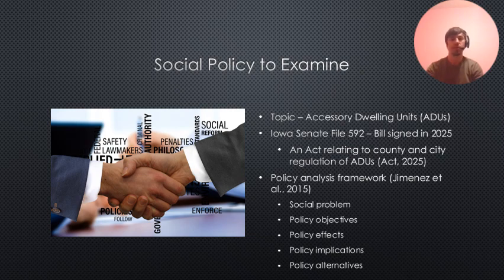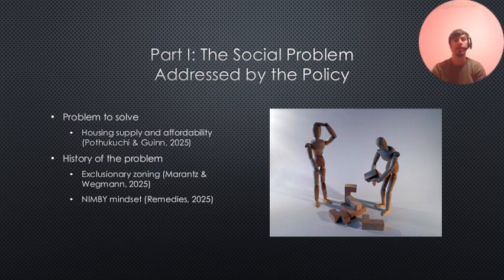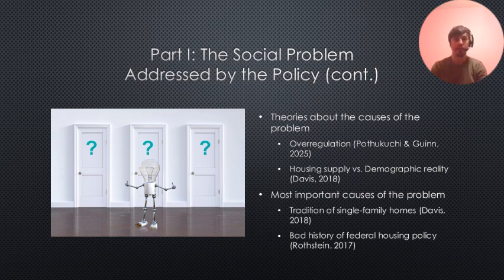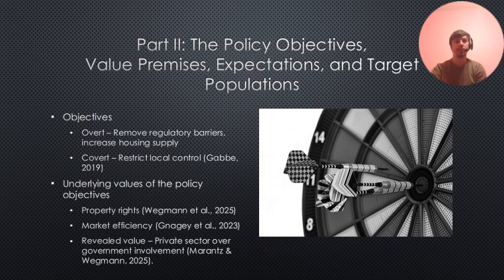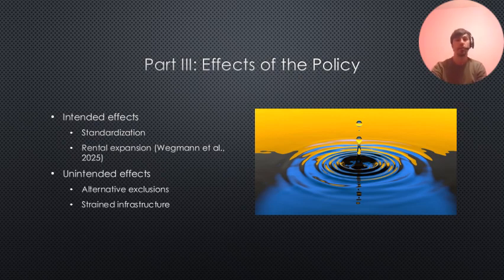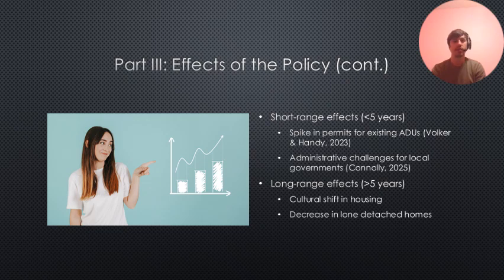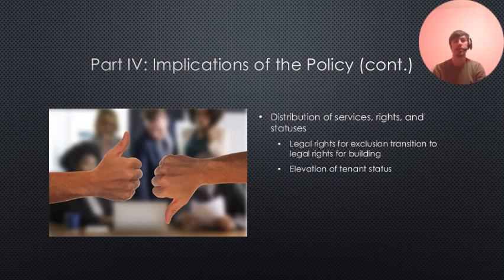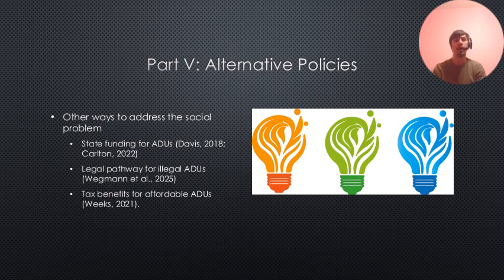Iowa Accessory Dwelling Units (ADUs)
Policy Analysis Review and Recommendations. Iowa Senate File 592 - an Act relating to county and city regulation of accessory dwelling units.